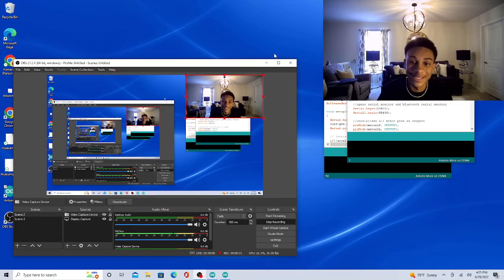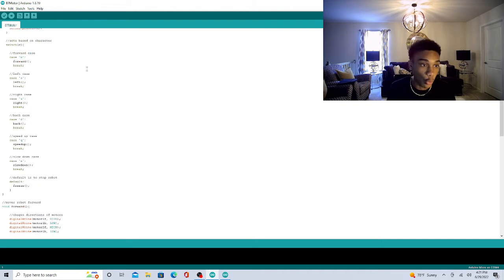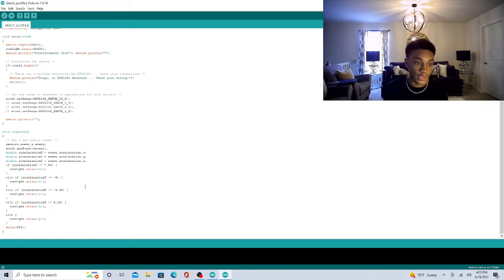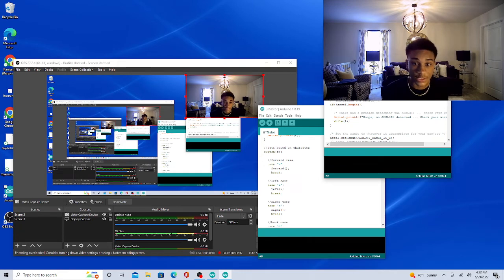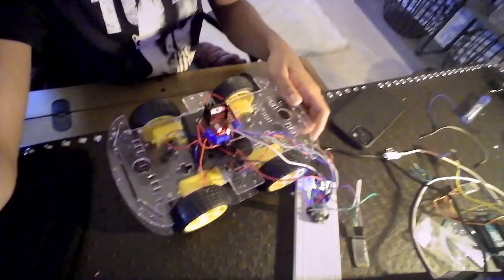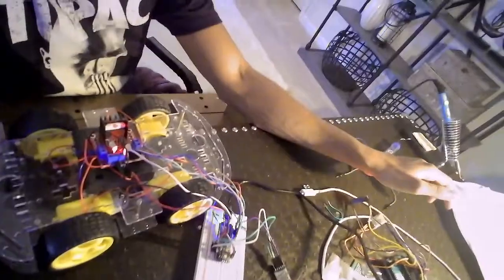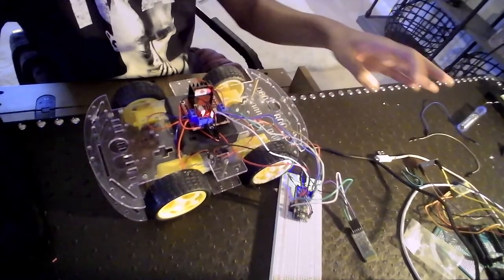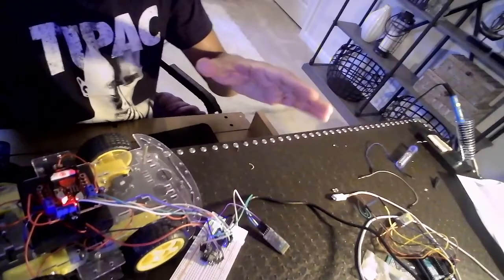Kameron N Milestone 2